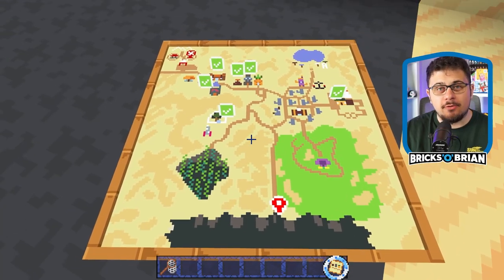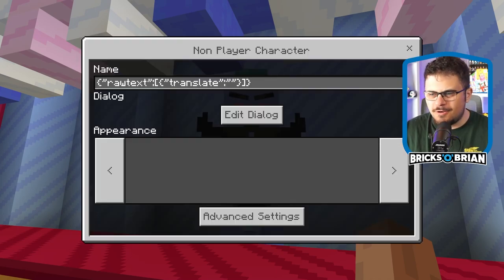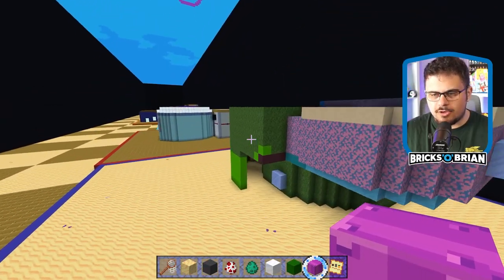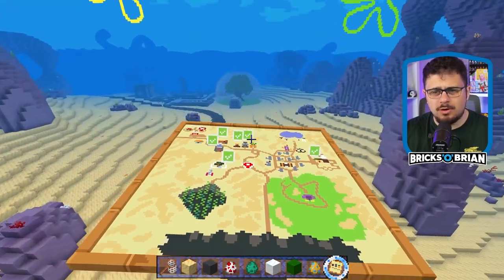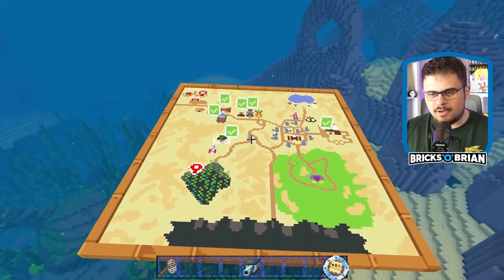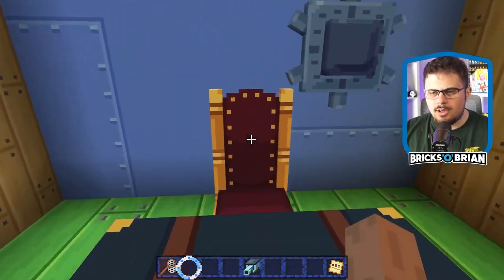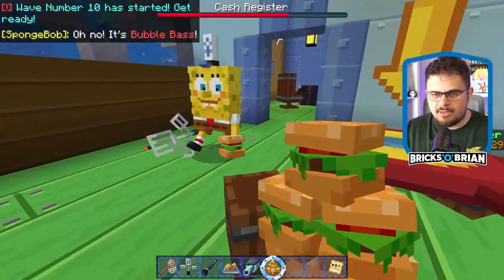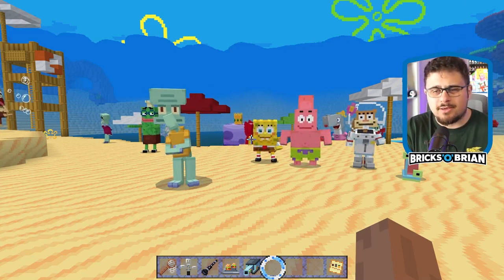SECRETS of Bikini Bottom! | Spongebob Minecraft Playthrough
The blockiest game in existence meets the moistest sponge in the ocean! The Spongebob Squarepants Minecraft DLC Adventure map puts you on the journey for the best day ever! Gather friends like Squidward, Patrick, Mr. Krabs, Sandy Cheeks and more to celebrate the fun of Bikini Bottom.

Brian Saviano (aka Bricks 'O' Brian) does a 100% family-friendly gameplay walkthrough of this Adventure Map for your viewing pleasure. Download it from the Minecraft Marketplace on Bedrock Edition today!
Brian Saviano
321 Main Street 1448
Wakefield, MA 01880
CREDITS